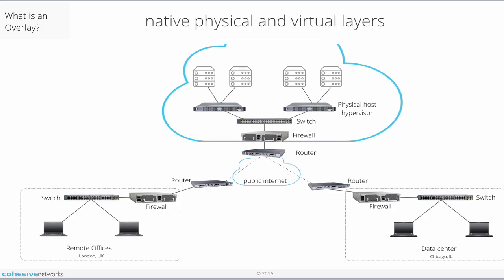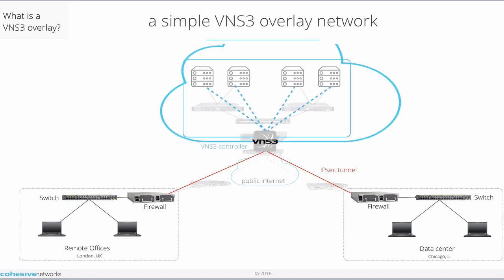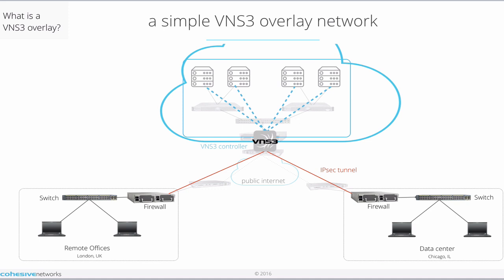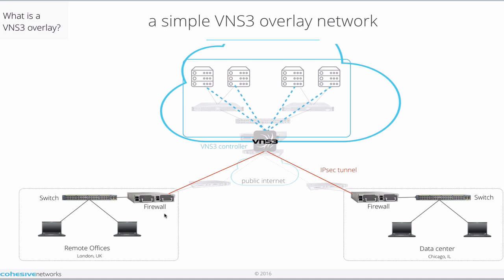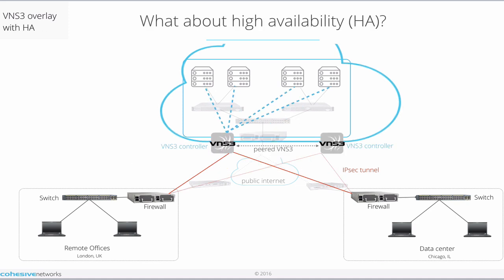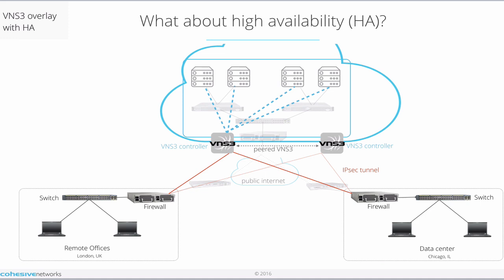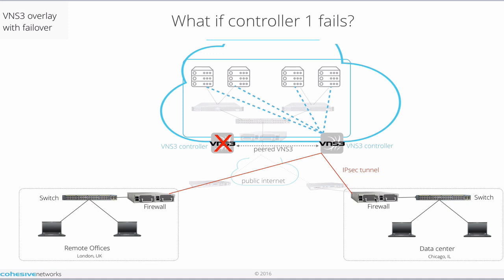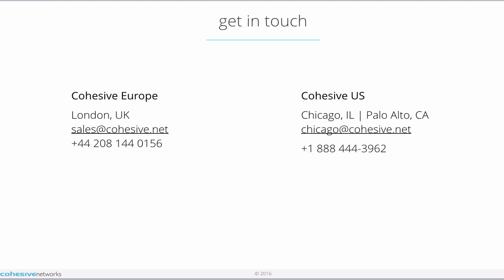what is an overlay network?